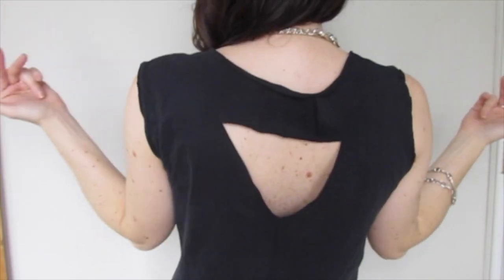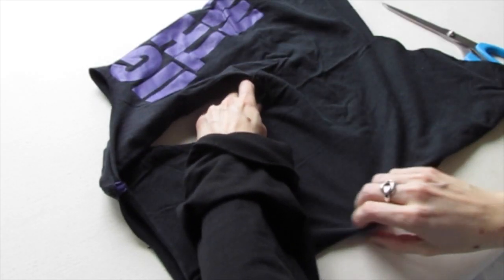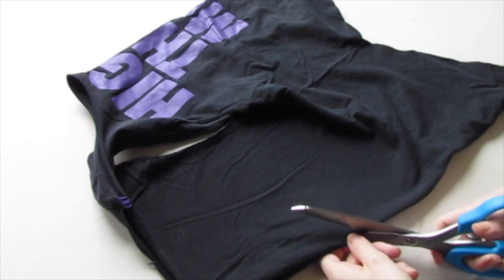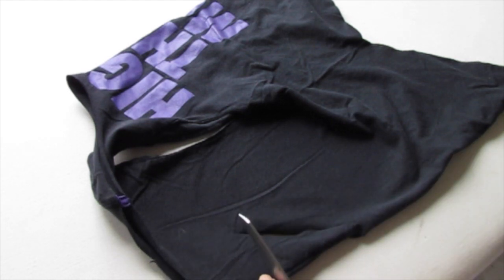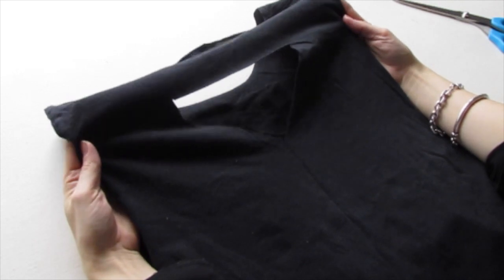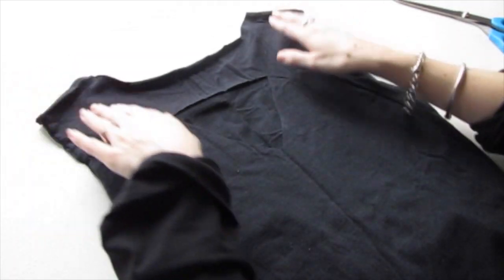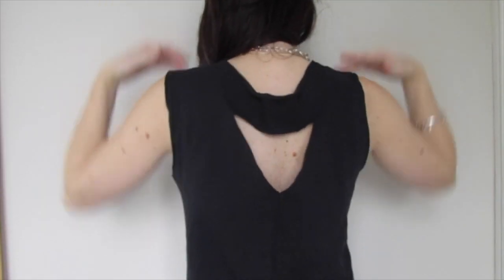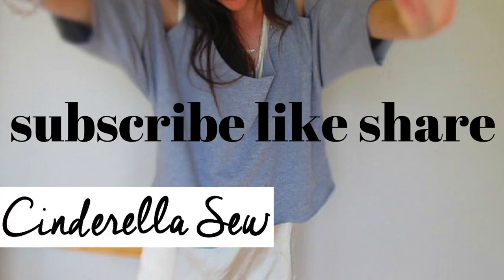Cut out triangle in the back of a tshirt - Make shapes in tshirts - Easy DIY Tshirt Tutorials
Cut a triangle out of the back of a tshirt. Easy trick on cutting shapes in the back of tshirts. Or search using the hashtag

One day there was a girl who started cutting up and designing her own clothing. She learned tricks on how to do this easily, with only scissors, and sometimes a needle and thread. Now she uploads all these tricks to Youtube. You can learn to redesign your clothing too!

T-shirts are so cool and comfortable and you can cut them up to make them even more dope. I will show you the best way to cut a neckline, add pockets, make them into crop tops, add fringe pieces, cut off the shoulders, sew on some patches, and make old tshirts into awesome new designs. There are simple tricks you can use to make sure your shirts look even, symmetrical, and well done.d you will end up with shirts that you feel good wearing because they were made by you! And it’s all about feeling good and having fun. With some style to match.